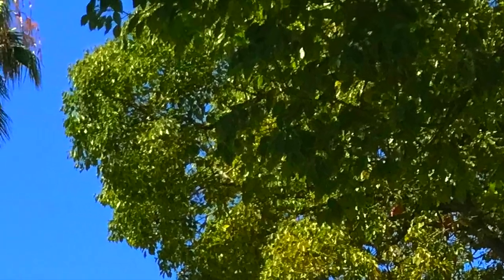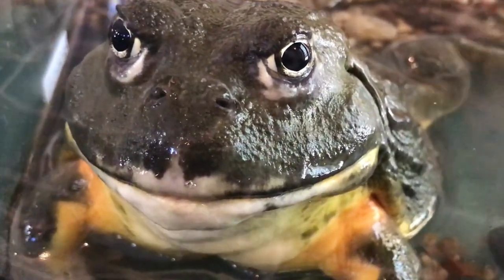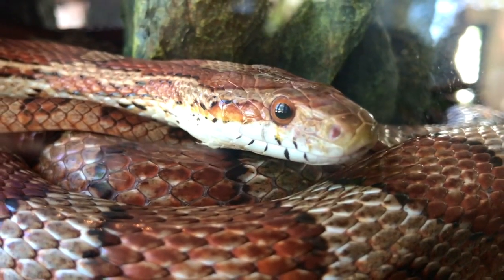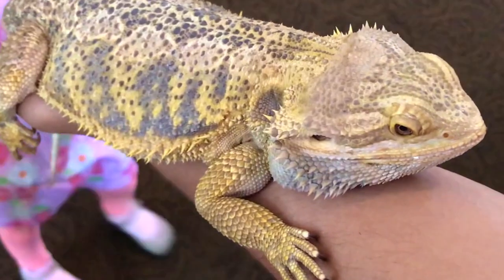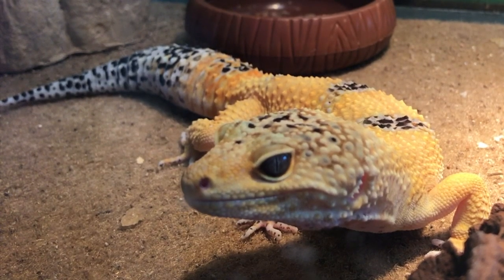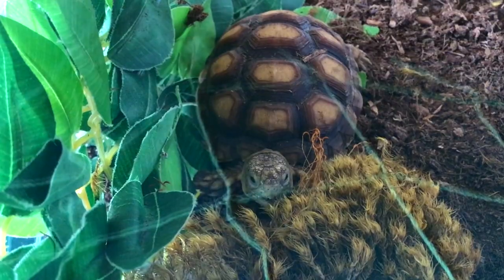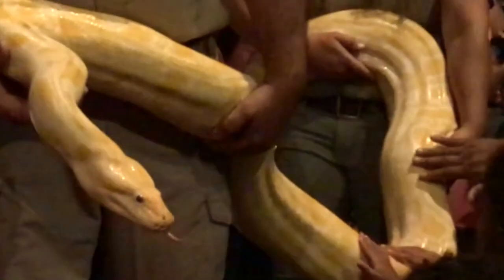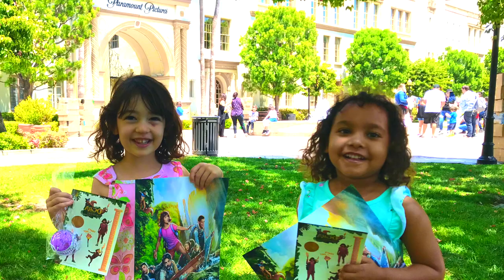Reptile Exhibit - Dora And the Lost City of Gold Reptile Show -Paramount Studios- Dora The Explorer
Dora and the Lost City of Gold cast (including Isabela Moner, Eugenio Derbez, Michael Peña, Eva Longoria, Jeff Wahlberg, Nicholas Coombe, Madeleine Madden, Danny Trejo and Benicio del Toro) finds a reptile show deep in the Peruvian jungles of Paramount Studios to explore exotic reptiles like turtles including an African spurred tortoise, Snakes like a Burmese Python, Ball Python, Corn Snake, lizards like a bearded dragon & leopard Gecko, & also amphibians like Pixie Frogs, and scary spiders & arachnids like a Chilean rose tarantula, all while searching for the hidden Inca city Parapata. Learn interesting facts & trivia during the reptile exhibit about reptiles, amphibians and arachnids while enjoying adorable footage of all the animals in action. All this before we leap into a screening of DORA AND THE LOST CITY OF GOLD movie hosted by Paramount Pictures, Viacom & Nickelodeon starring Isabela Moner, Eugenio Derbez, Michael Peña, Eva Longoria, Jeff Wahlberg, Nicholas Coombe, Madeleine Madden, with the voices of Danny Trejo and Benicio del Toro.
Most of the reptiles, amphibians & arachnids were supplied by Jay prehistoric pets. You can find him and all his reptiles & amphibians at @jayprehistoricpets

Music credit in the order it appears:
Merengue de Limon by Quincas Moreira
Desert Caravan by Aaron Kenny
Hookah Bar by Silent Partner
Sahara Rains by Hanu Dixit